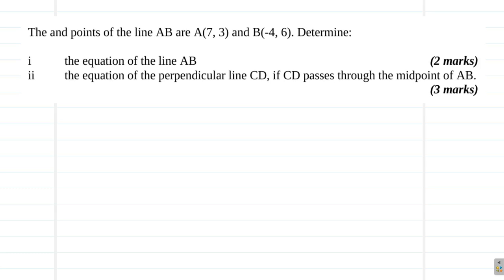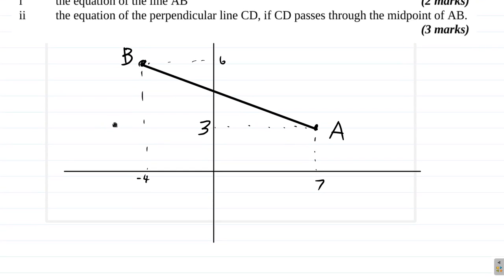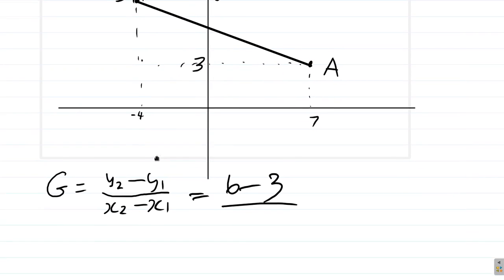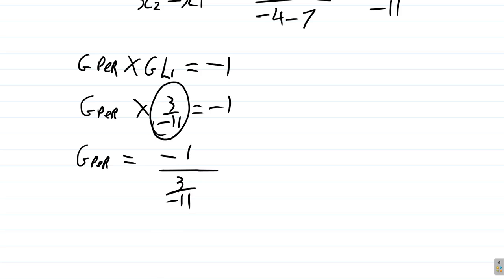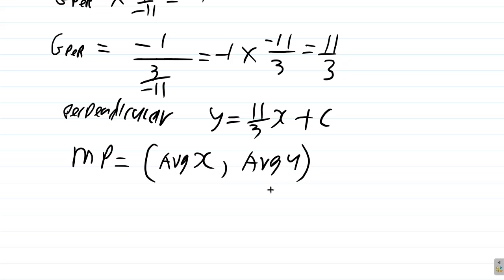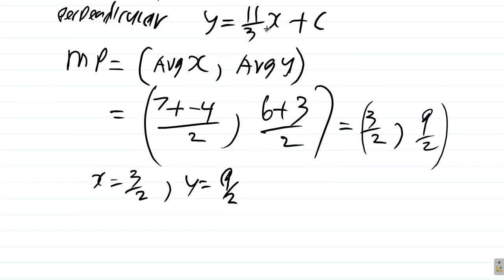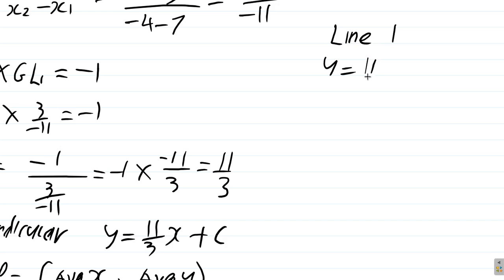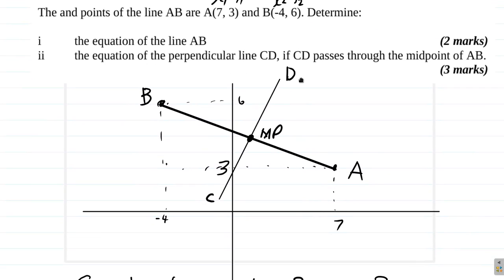Algebra 122024 Question 2 a